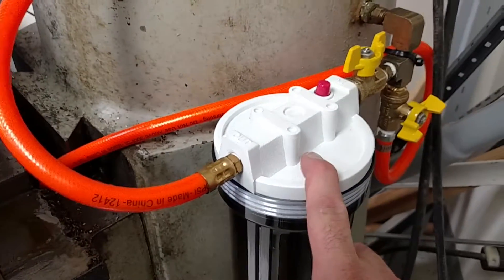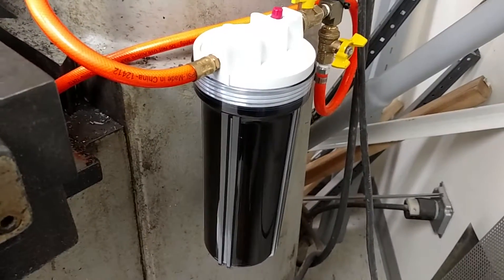Cincinnati Toolmaster 1A / B DIY Coolant System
Cincinnati  Toolmaster 1A / B DIY Coolant System with 1/4" NPT fittings, 1/4 turn ball valves, a 30 micron filter and Loc-Line hardware.